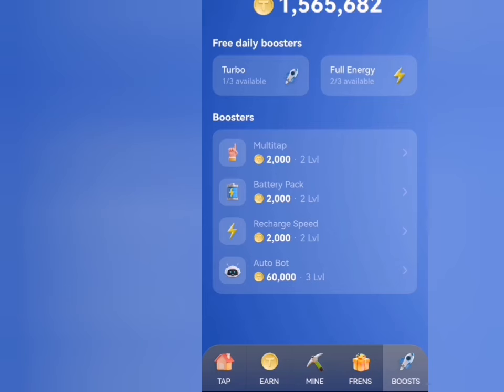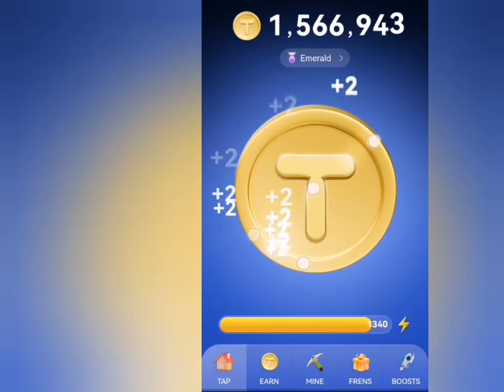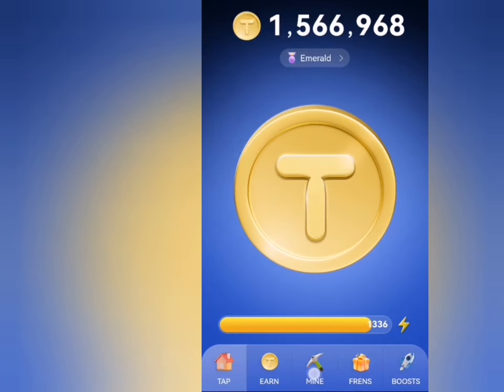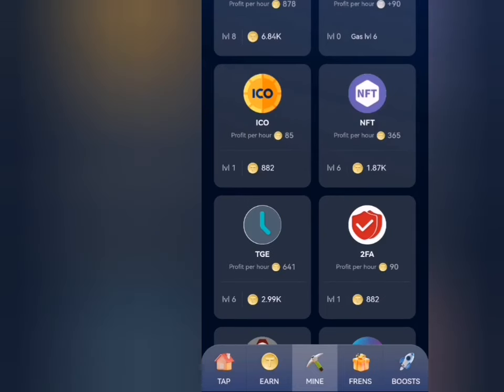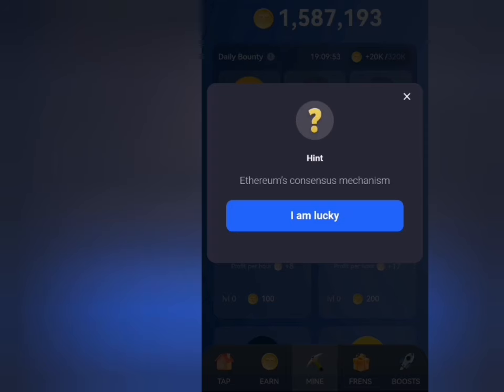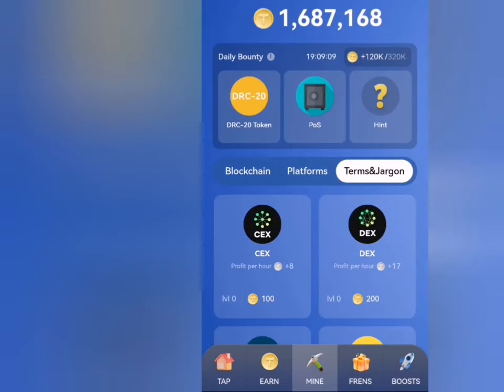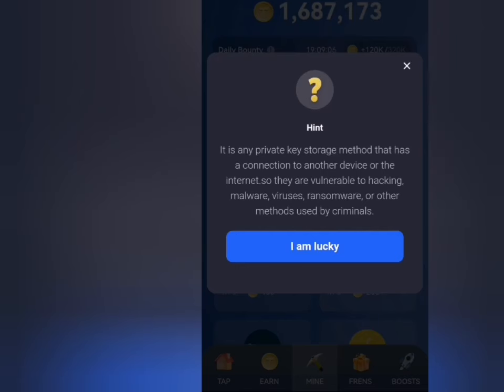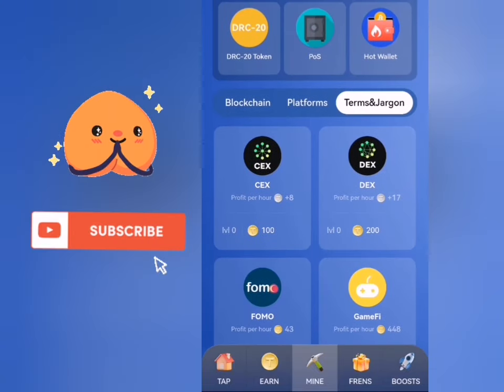TapCoin Daily combo July 3rd - Tapcoin Full Tutorials and Daily Rewards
Tapcoin daily combo July 3

Tapcoin daily bounty
Tapswap listing date
when listing tapswap
Tapcoin bot daily combo
hamster kombat listing
cipher morse code
Tapcoin bot daily bounty 3 july
tap coin bot daily bounty
free mining app
tapswap news today